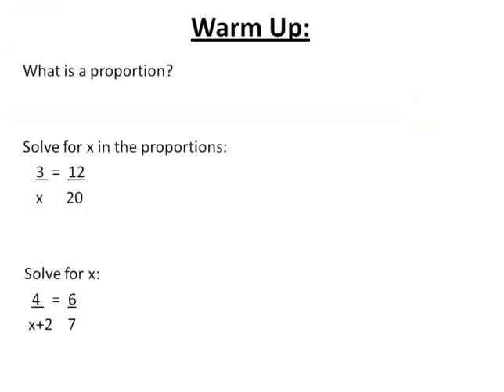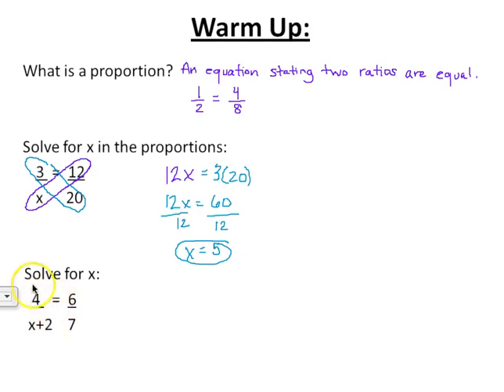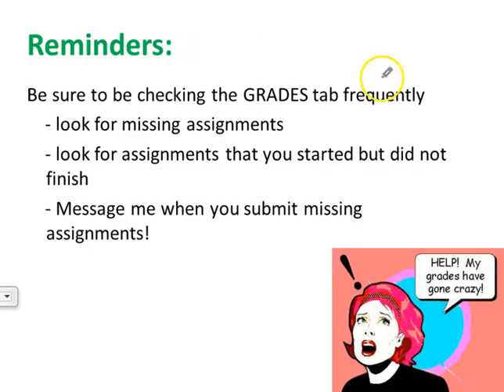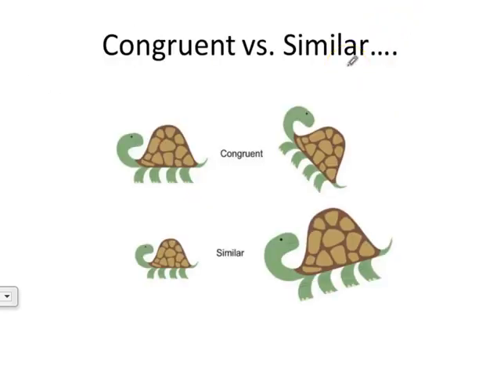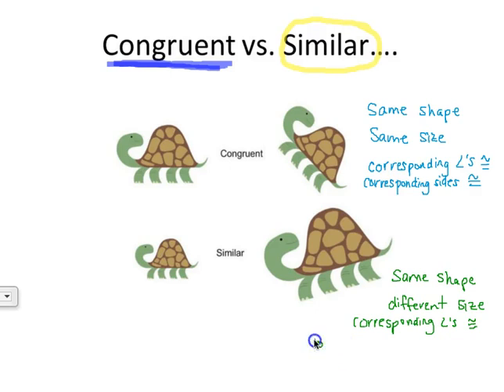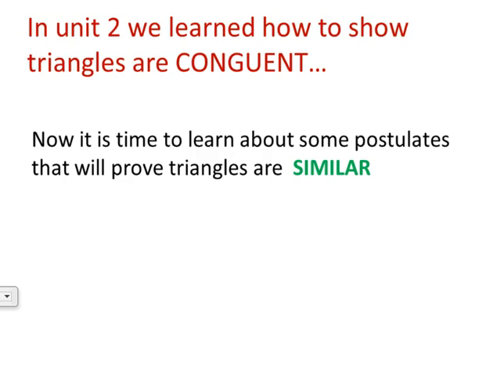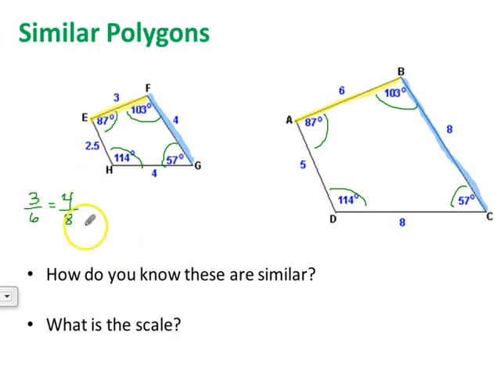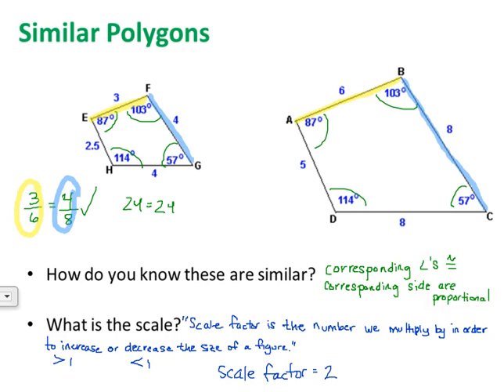Goemetry week 11, 2018 semeter 1